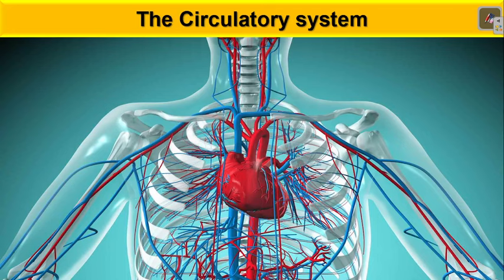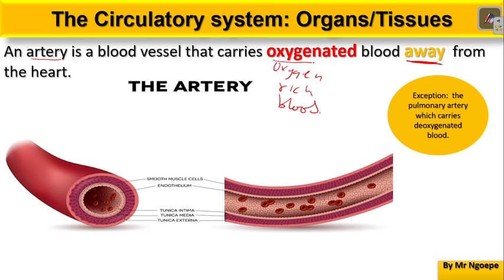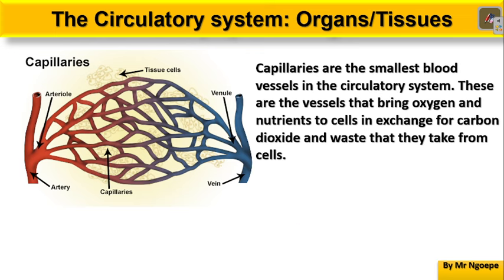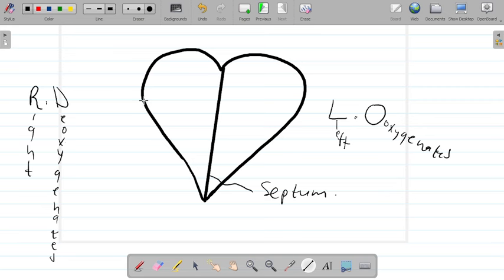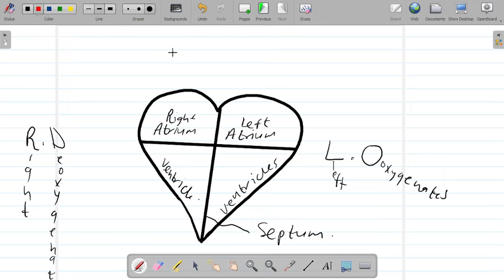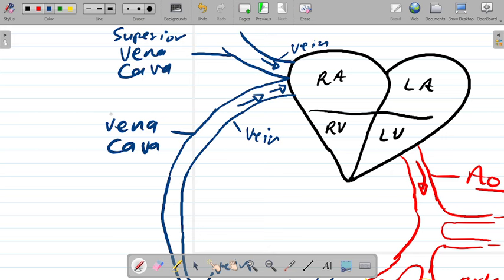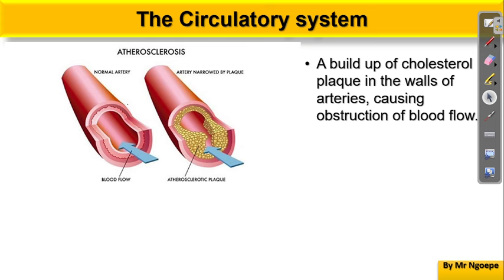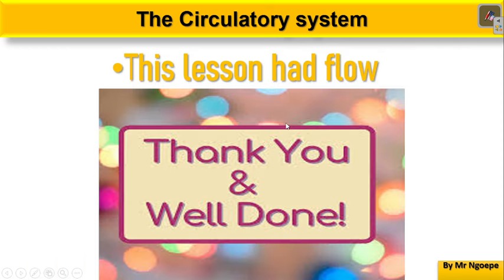Circulatory system and disorders